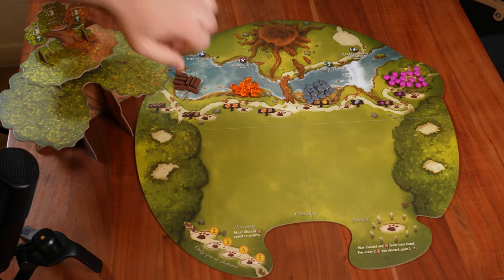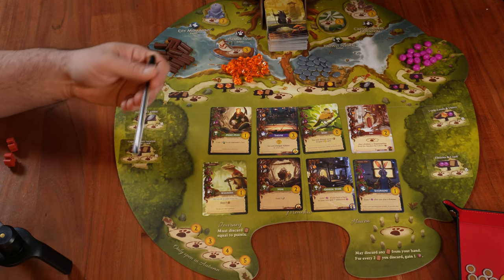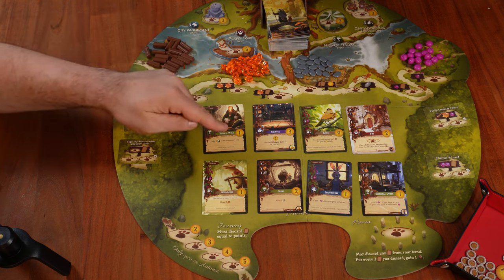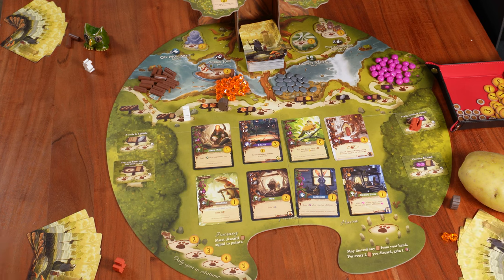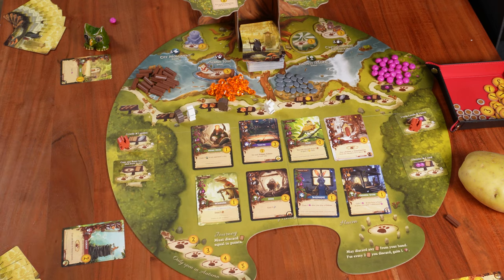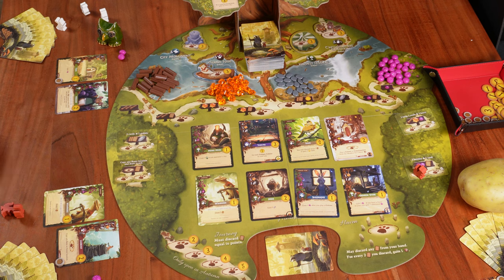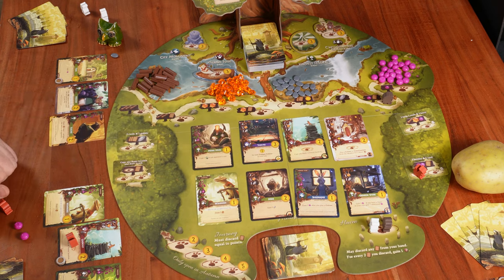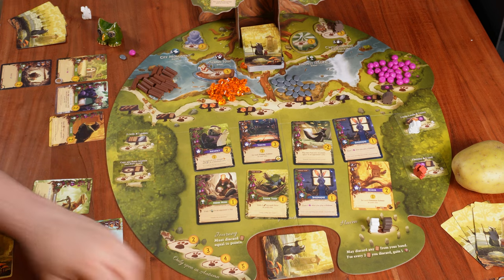Everdell- How to play, playthrough, review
In this video I will show you how to play Everdell.
We'll start with setup, then the basic rules and then we'll take a few turns in a 3 player game to really show how the game works.
At the end, I'll present my short opinion of the game

0:00 Intro
1:31 Setup
5:02 Basic rules
5:35 Placing a worker
10:33 Playing a card
18:46 Preparing for the season
20:02 Timing
21:26 Playthrough/Tutorial
41:27 Second season- Spring
58:33 My humble short review